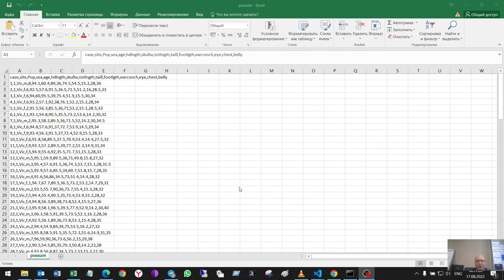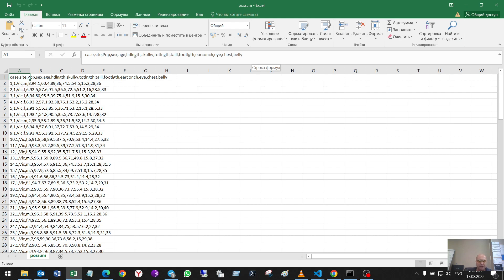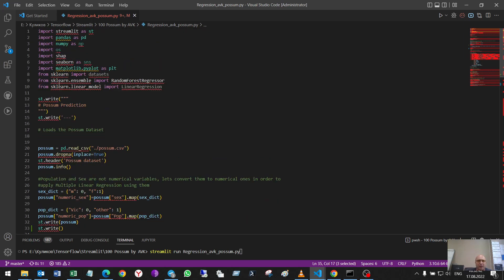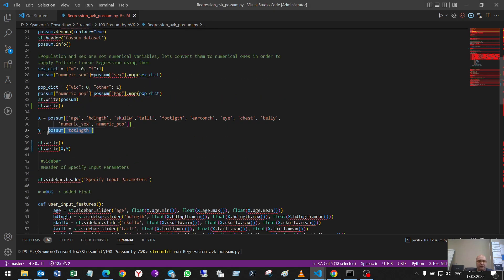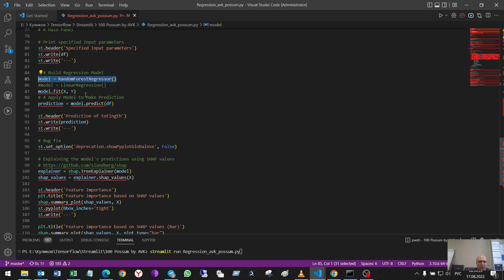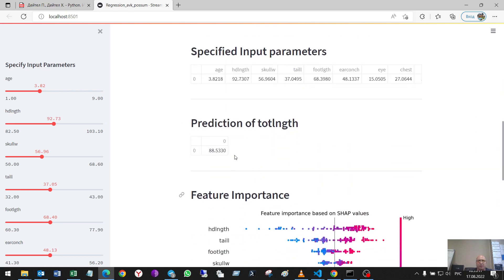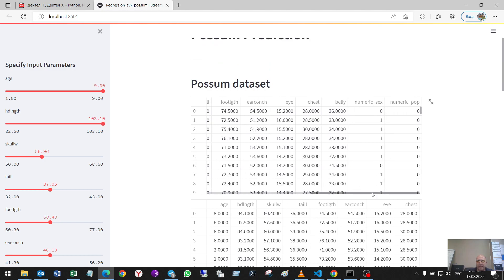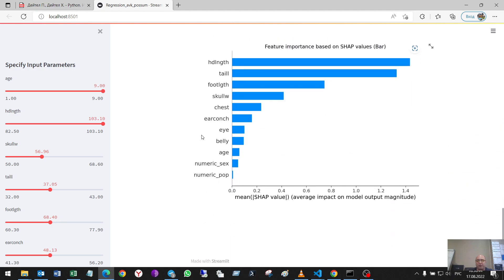22. Predicting with Streamlit and sklearn.